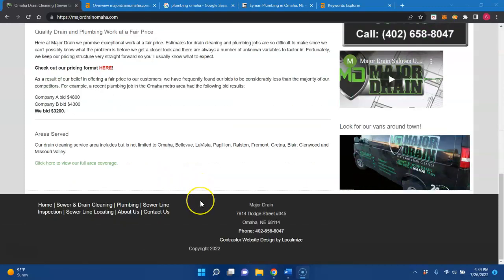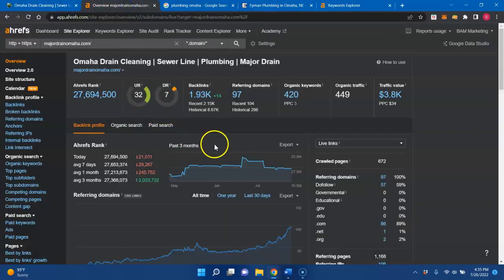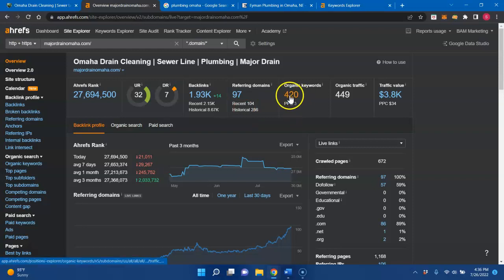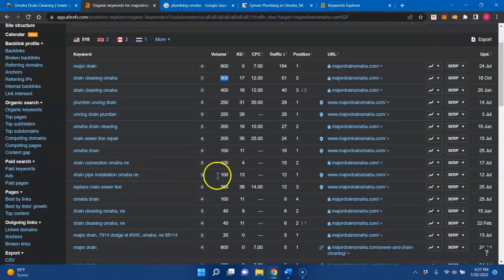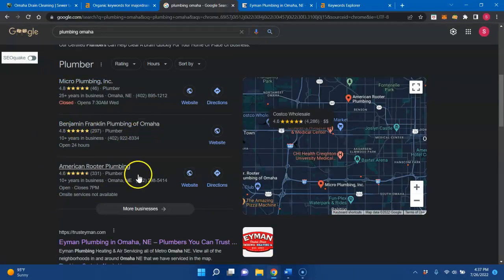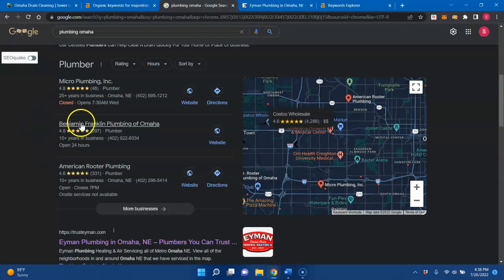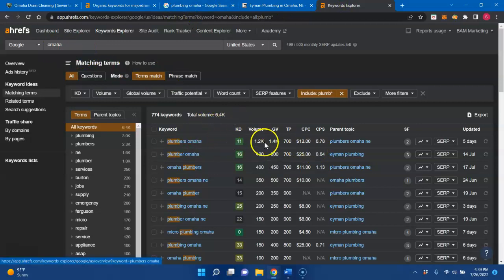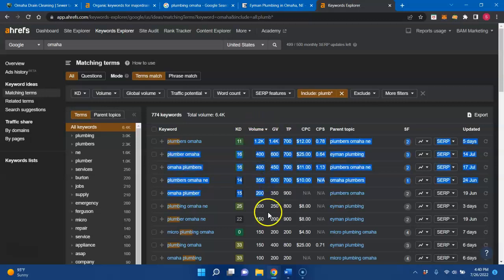Major Drain and Drain Cleaner - Omaha Plumber